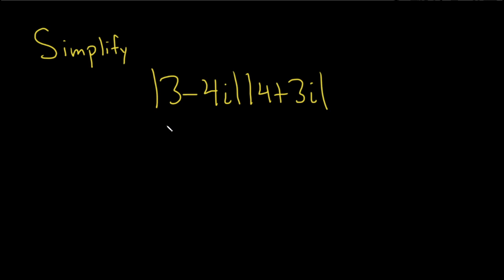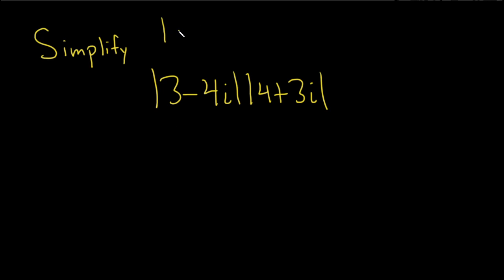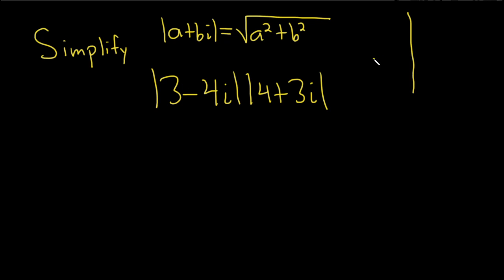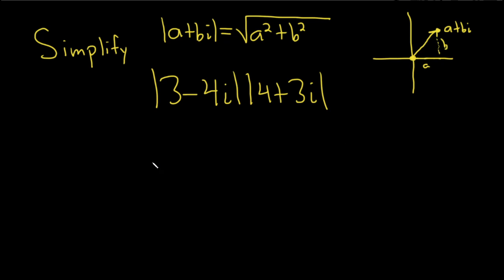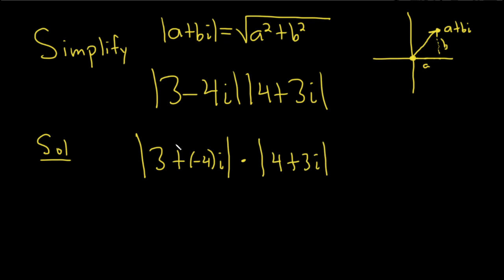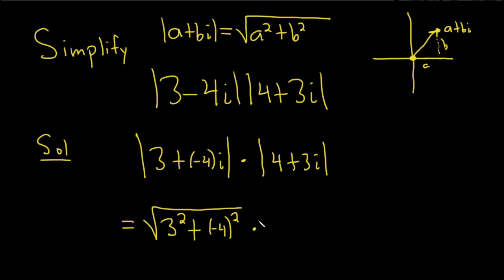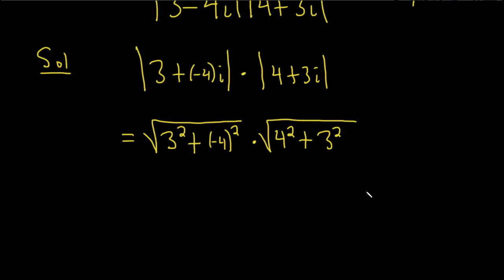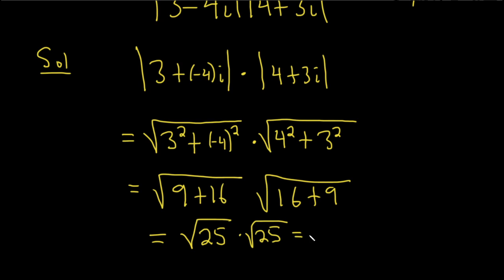Simplify the Product of the Moduli |3 - 4i|4 + 3i